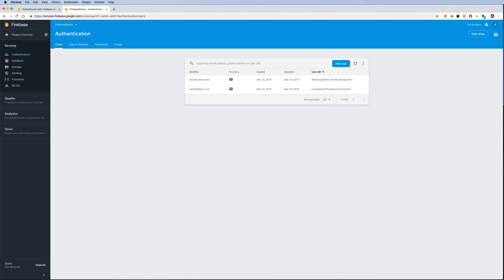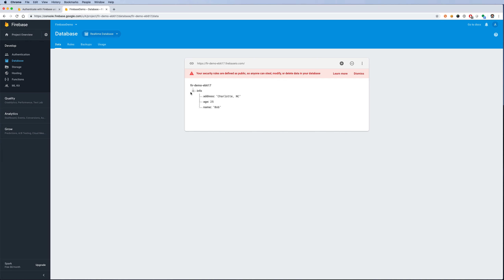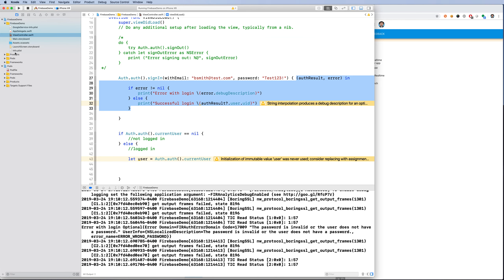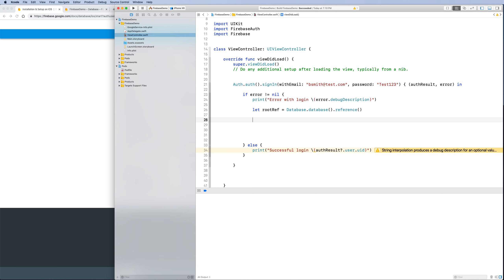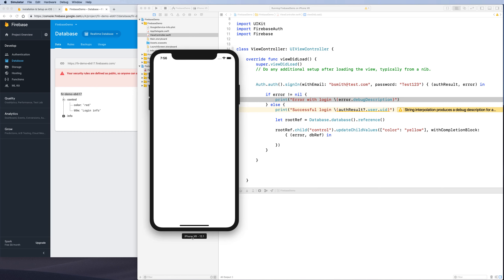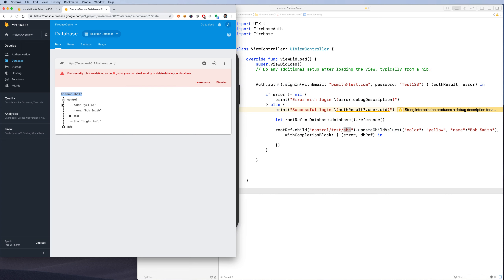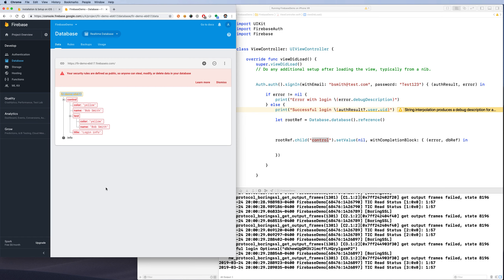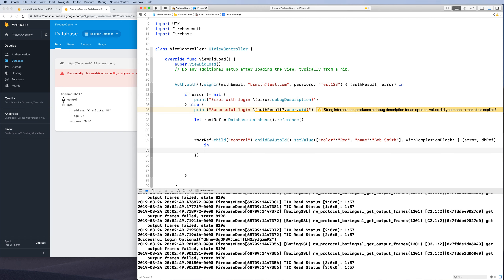Firebase Realtime Database Introduction and Writing Data